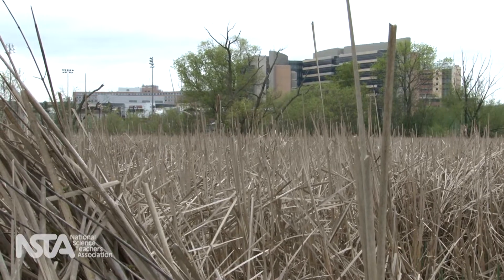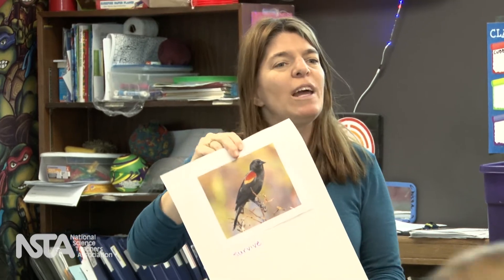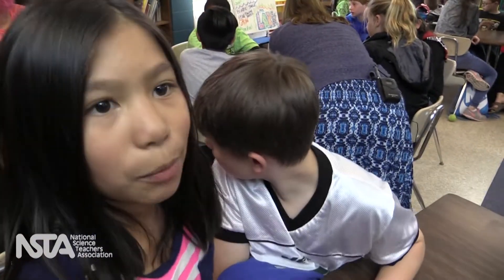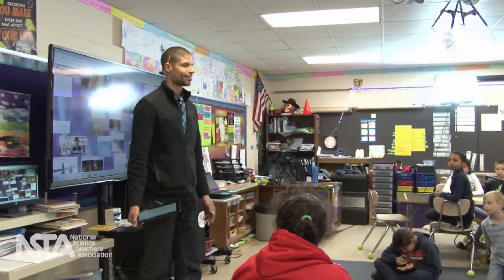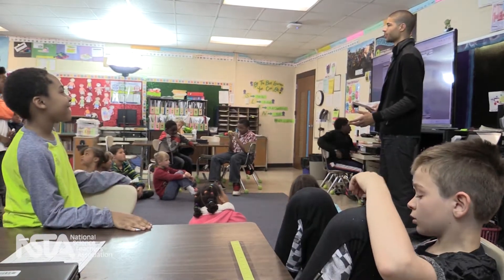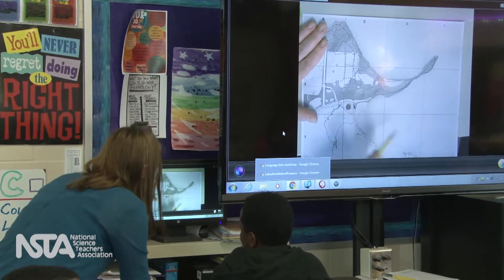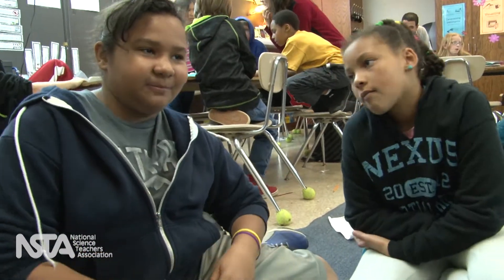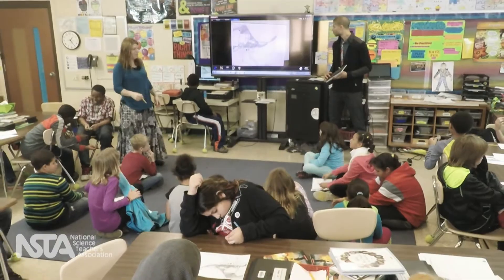Exploring NGSS in the classroom: Teachers gaining agency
In this video, we focus on Dom and Alice, who are teaching the unit together.  They are two very different teachers, each with his or her own strengths and approaches to teaching. We explore what teaching a combination of NGSS and PBL offers them.

Alice has taught for 15 years. She is also one of the unit authors. She felt energized by doing research on her own, and the unit captivated  her imagination. She knew that red winged black birds lived in Wisconsin, but not about how they were adapted to the area’s wetlands, nor how some traits are passed along across generations.

Dom is Alice’s teaching partner. He is a new teacher, in his second year. He loved teaching the unit, but was a little reticent at first since it was a new phenomenon  to him. Dom loved the authentic and meaningful components of the PBL unit, He was able to focus on supporting interest, ideas and questions, which came from a need to know.

This is the last of five videos that introduce elementary science educators to important strategies based on the Framework for K-12 Science Education and the Next Generation Science Standards (NGSS). The project was led by the National Science Teachers Association (NSTA) with funding from Disney.